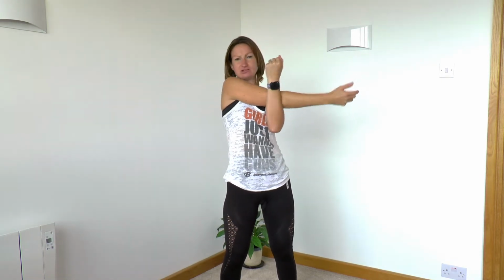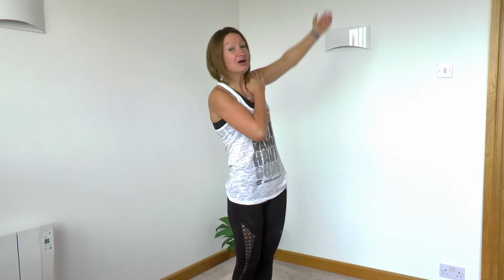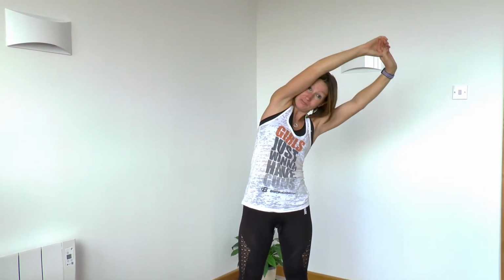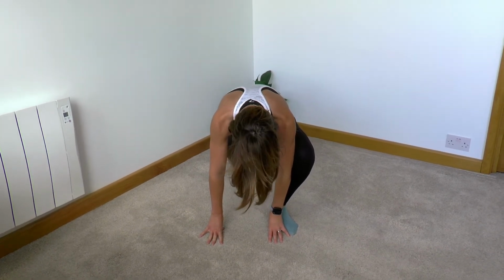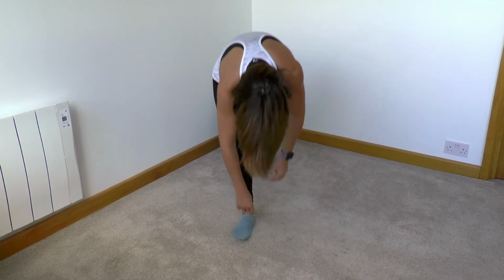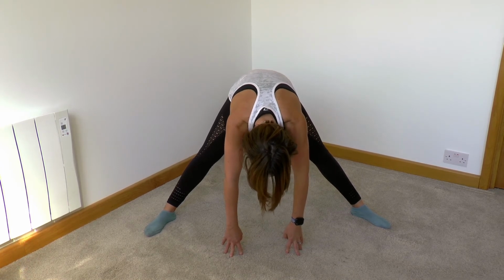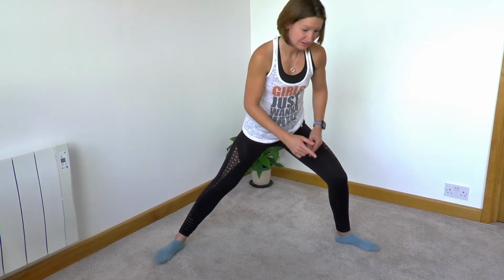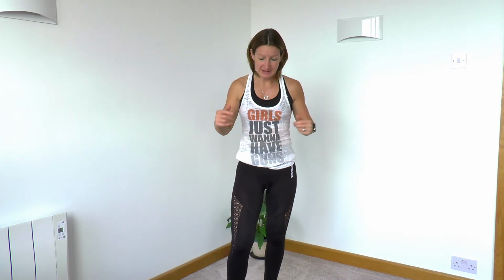PRE-WORKOUT STRETCH | FLEXI-FRIDAY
So, you are just about to get stuck in with a workout, whether at home or at the gym! Stop, wait a minute. Take a few moments first just to warm up the joints and muscles including the heart before leaping into a workout.
These stretches will ENSURE you are raring and ready to go, reducing the risk of injury and making you 'Workout Ready'. Enjoy!

We'd love to hear from you - give us your comments below as to where you are from and what workout you are using the stretches for!